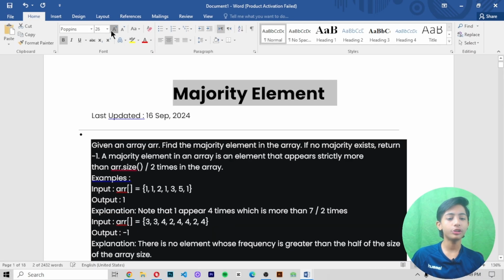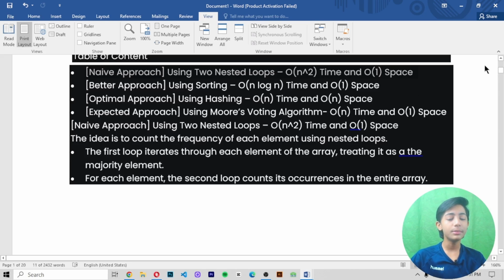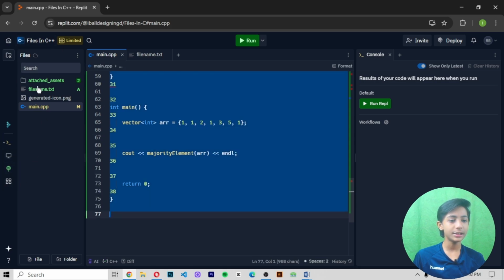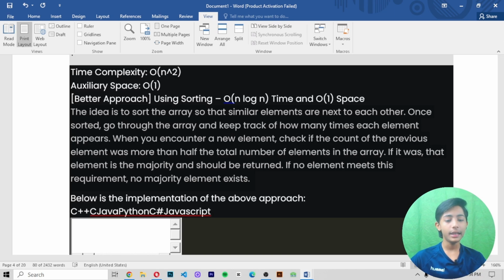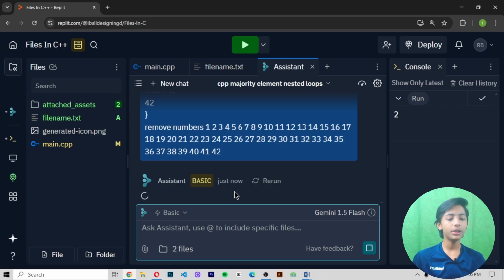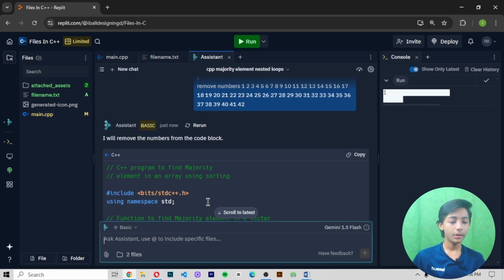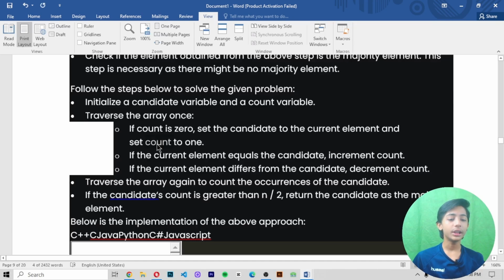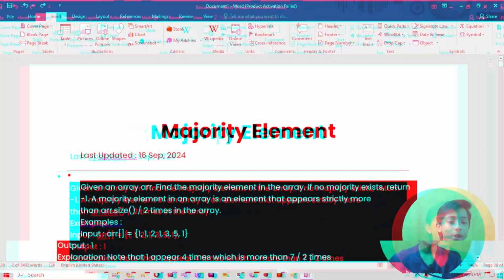Array Dsa - Part 27 | DSA Series By CodeWithPk | C++